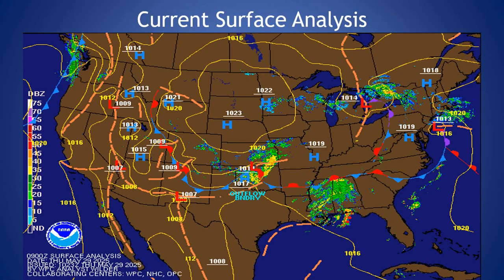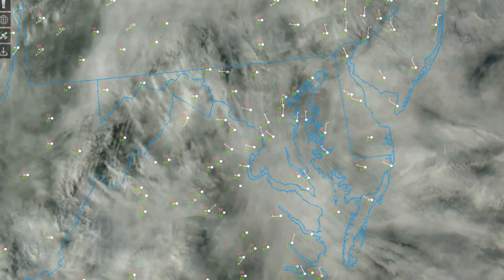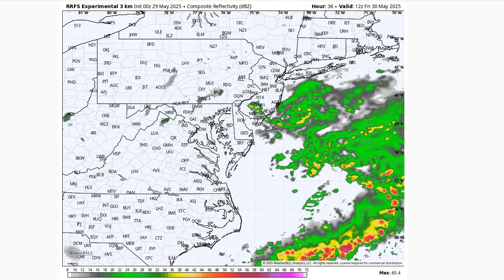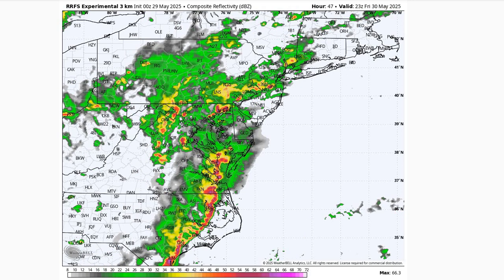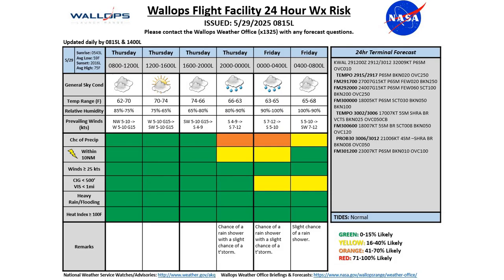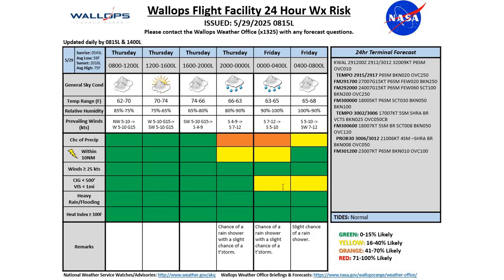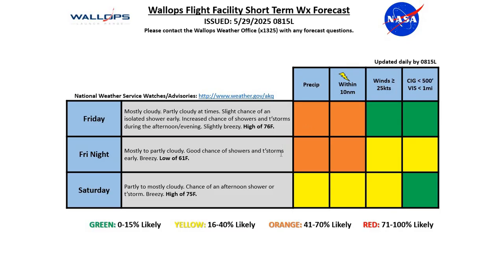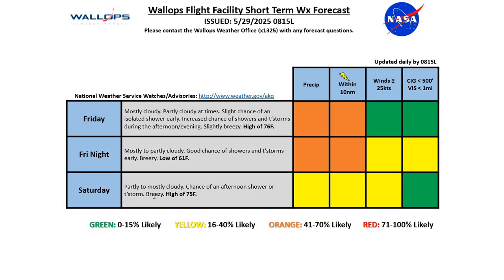Daily Wallops Island Operations Weather Briefing May 29th 2025